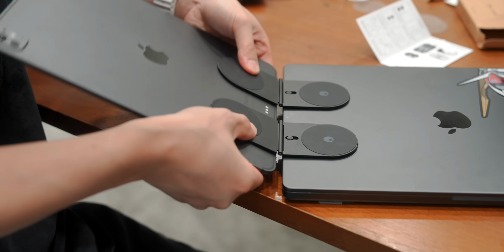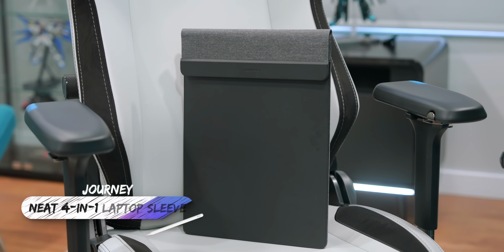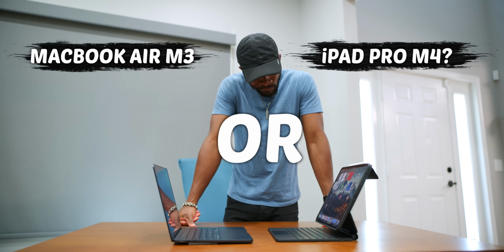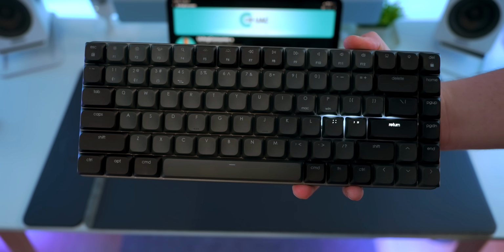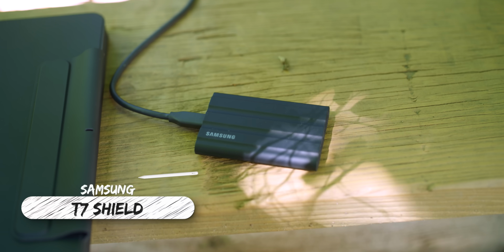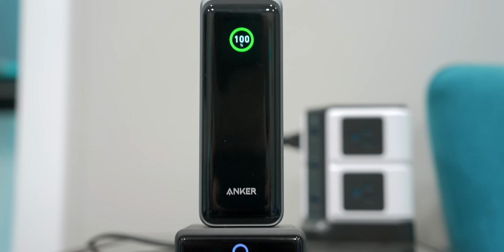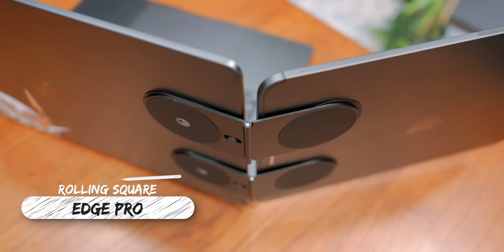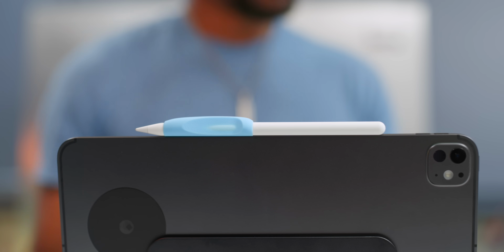iPad Pro 2024 - 10 MUST HAVE Accessories!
Got the new M4 iPad or iPad Pro but don't know what accessories work best with it? This is some of the must have tech an iPad owner should have.

Find everything here:
(1) ESR Shift Magnectic Case

UGREEN Tablet Stand Holder
Satechi SM1 75% Mechanical Keyboard
Logitech M720 Triathlon Wireless Mouse
SAMSUNG T7 Shield 1TB
Anker Prime Power Bank
Anker Charging Base
Anker Power Bank Battery Pack
INIU Portable Charger, 22.5W 20000mAh
Rolling Square Edge Pro Tablet Kit